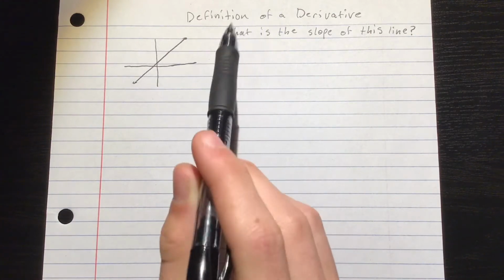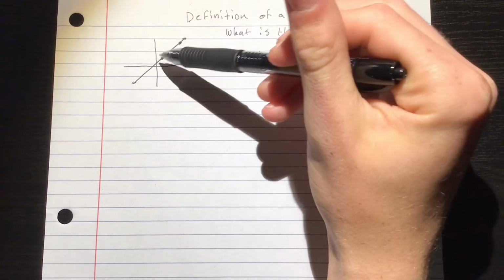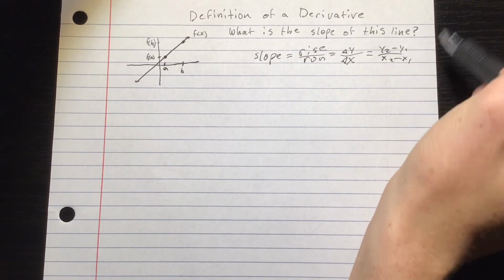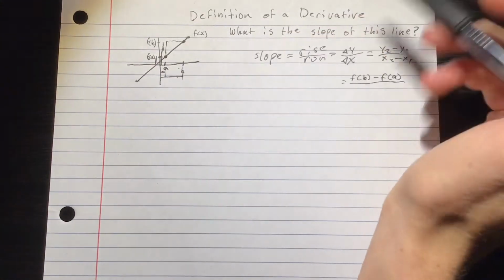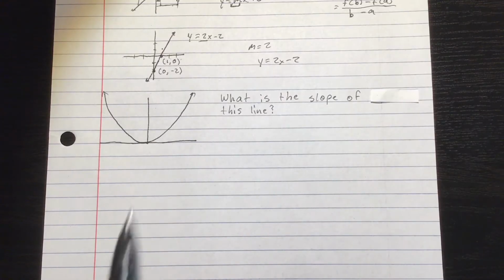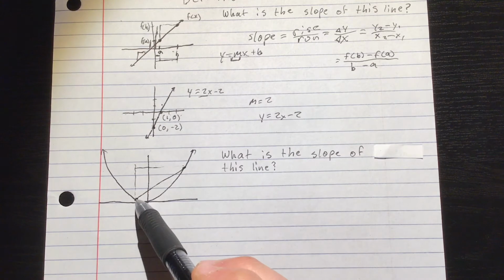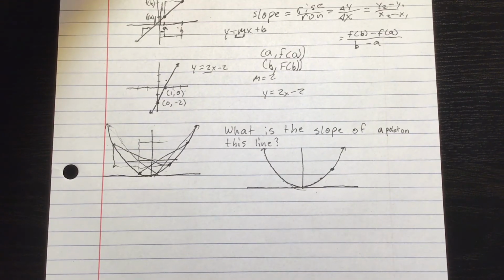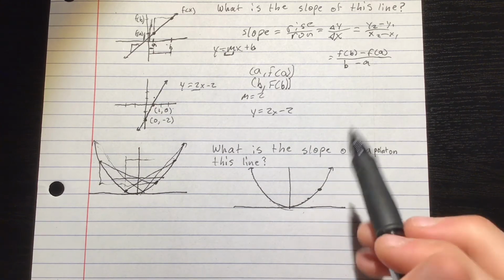The Definition of a Derivative Derived (1/2)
This was part one of the "derivation" of the Definition of a Derivative (ft. a lawn mower in the background), a topic/formula that is the basis for the first couple months of AP Calc. I decided to not do a video solely on the INtermediate Value Theorem because it isn't really that interesting, but in the future I will do a video on the three big theorems that you must have memorized for the AP test, which will include the IVT (along with the Extreme Value Theorem and the Mean Value Theorem). The original video length of the entire Derivative derivation was 20 minutes, so I made it into two parts to shorten things up a bit so that the viewer doesn't have to spend as much time per video (if you care either way let me know, I could just keep it as one if that's easier as well).

Sorry again for the choppiness, editing on an iPad is a struggle (also I had to pause periodically to wait for the drone of the mower to quiet down).

We first look at how to find slopes of simple straight lines, and then we look at what it means to find the slope of a curved line. In the next video, we'll take the idea of finding the slope of a tangent line and explore how to get there while only having a single known point on the tangent line.